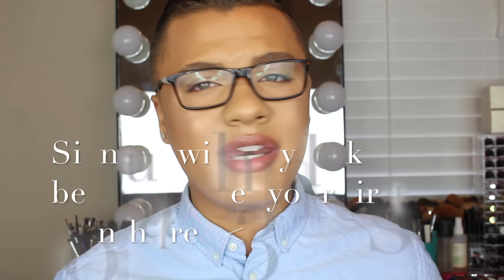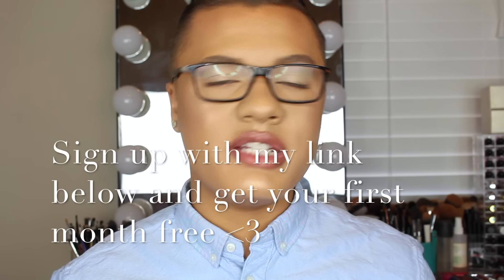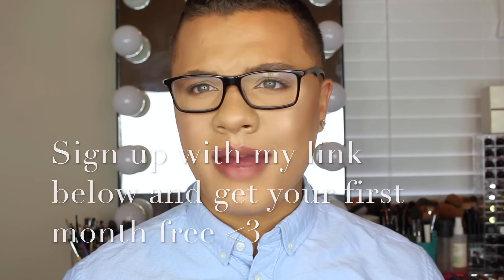How I Keep My Skin Clear!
HEY GUYS! Today I am super excited to share with you a new product I have found that has really been a game changer for my skin. Find out my thoughts and how to get an entire month supply completely free!

Everything else you need to know!!!

What I Use to Film:
iMovie (Editing)
Soft Boxes Studio Lighting
RIng Light from DVEstore "Halo 18" Light"